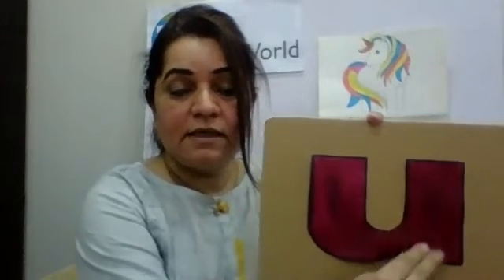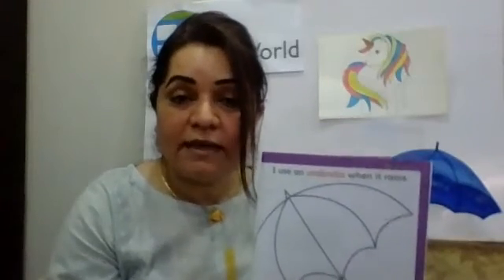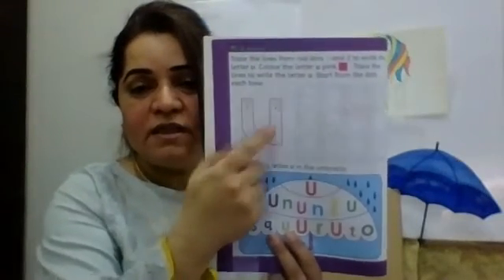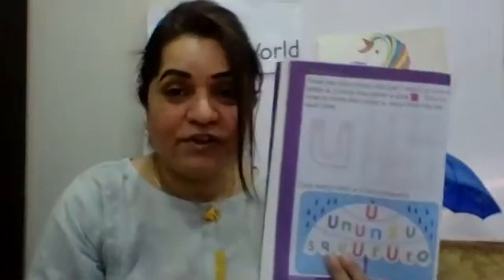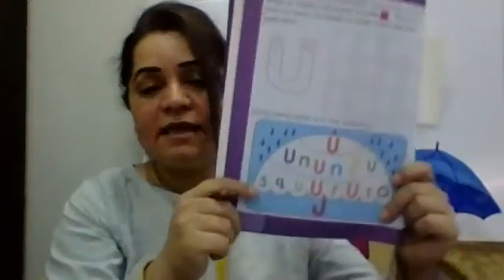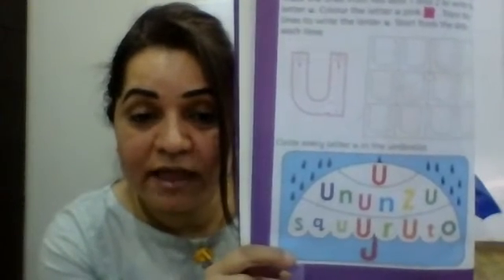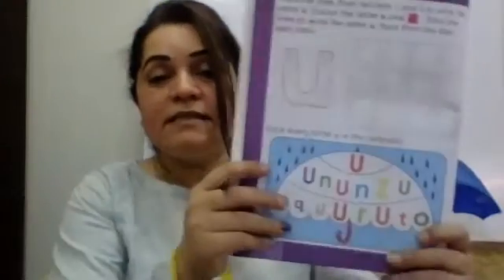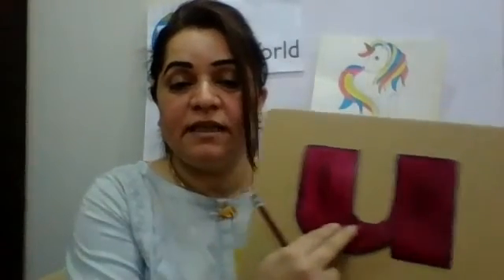U Tracing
Week 18 - Day 3 - Ey - Literacy - Edworld